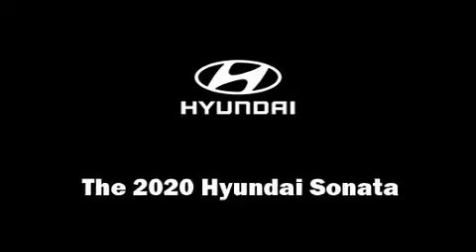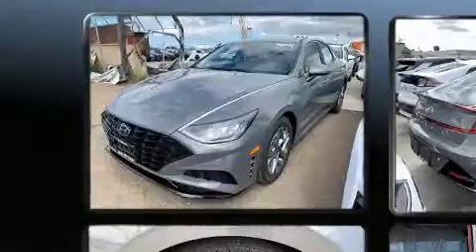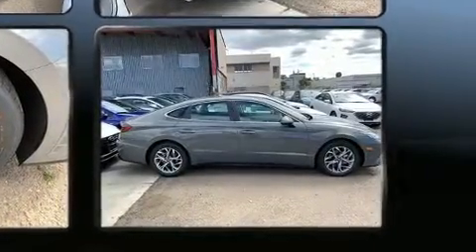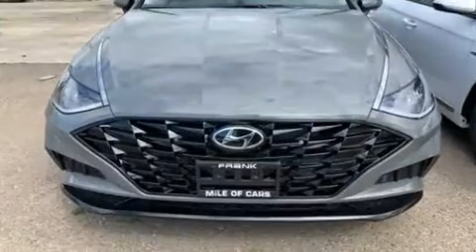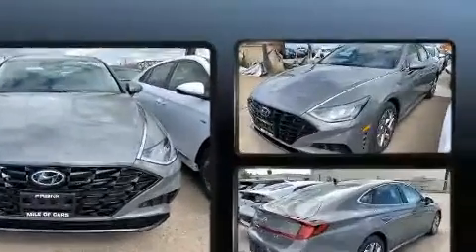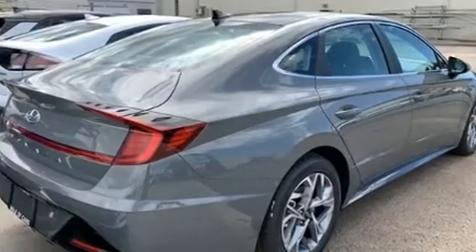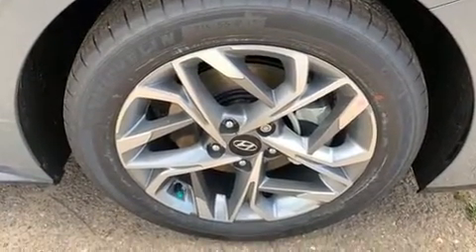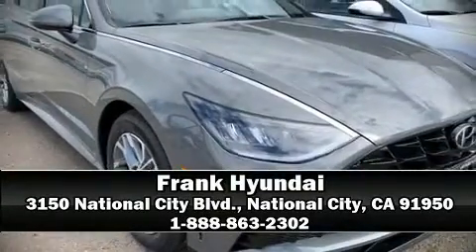2020 Hyundai Sonata SEL in National City, CA 91950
Frank Hyundai
3150 National City Blvd.

Get excited about the 2020 Hyundai Sonata. This 4 door, 5 passenger sedan is waiting for you to take home! Under the hood you'll find a 4 cylinder engine with more than 170 horsepower, and for added security, dynamic Stability Control supplements the drivetrain. Hyundai prioritized comfort and style by including: delay-off headlights, a tachometer, an outside temperature display, heated seats, remote keyless entry, an overhead console, and 1-touch window functionality. Hyundai also prioritized safety and security by including: head curtain airbags, front and rear side impact airbags, traction control, brake assist, ignition disabling, an emergency communication system, and 4 wheel disc brakes with ABS. This car was designed with safety in mind, allowing you to drive with even greater assurance. We know that you have high expectations, and we enjoy the challenge of meeting and exceeding them! Please don't hesitate to give us a call.